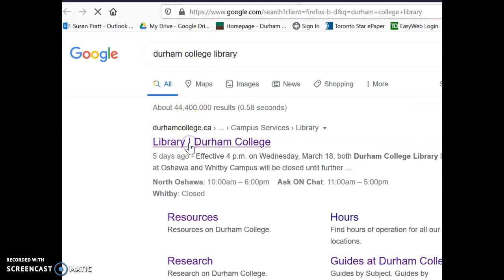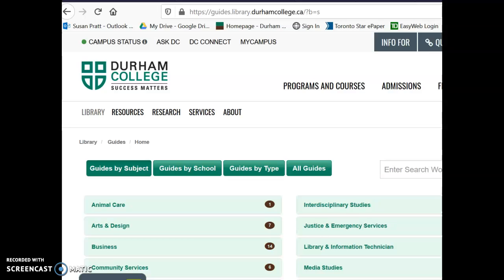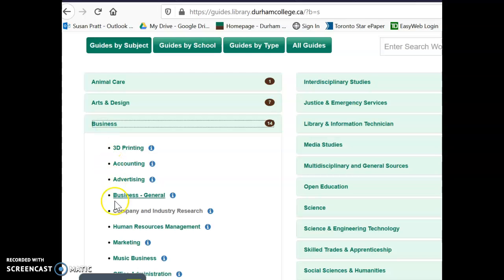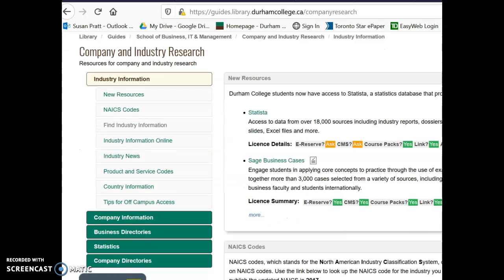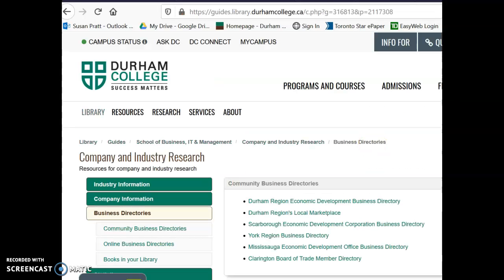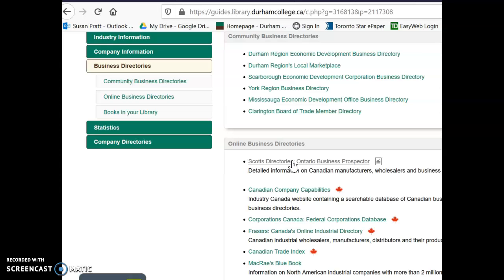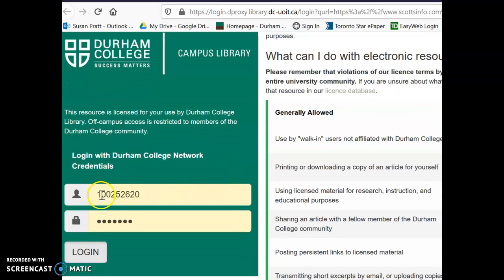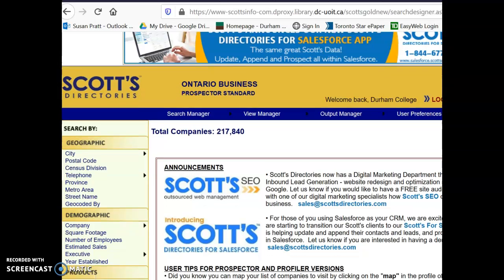How to find Scott's Directory on the DC Library website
Note that Scott's is now the first item listed on the Business Directories page, and the library now subscribes to the full Canada edition, not just the Ontario edition.  Wahoo!   01.05.22